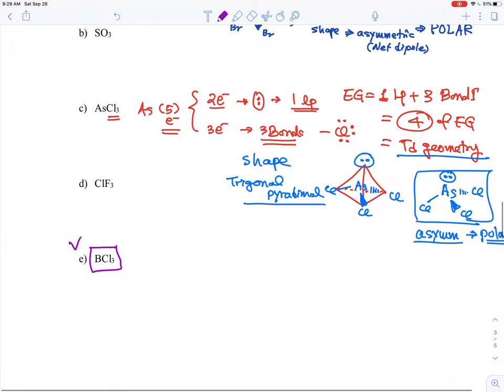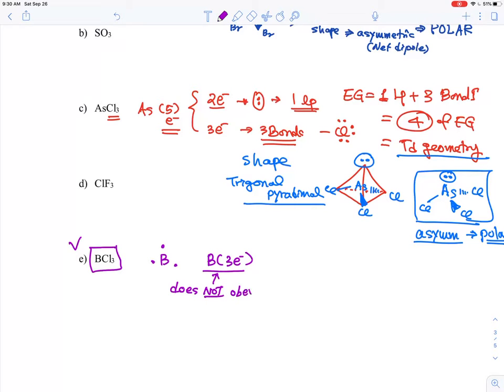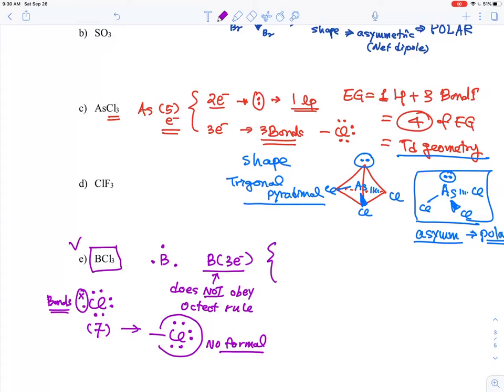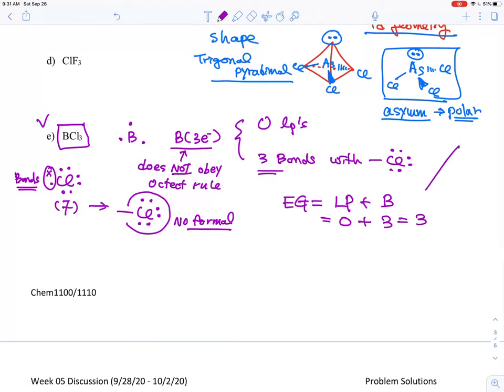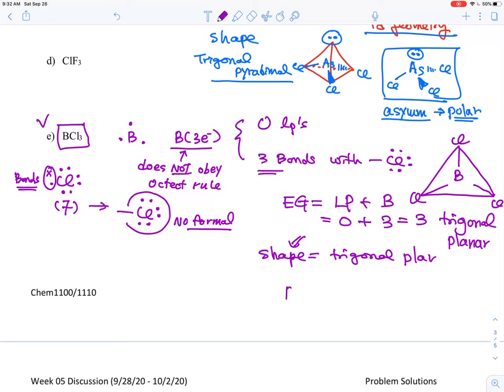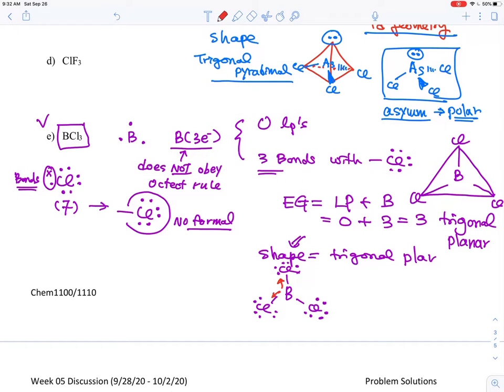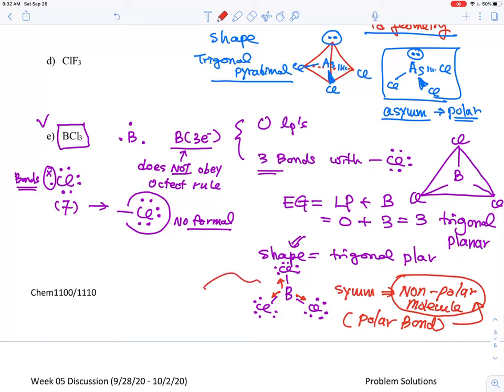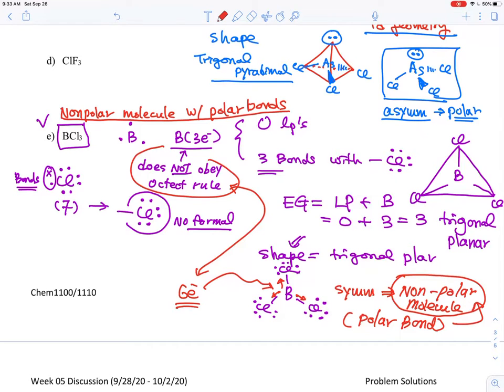Week05_03E molecular shape and polarity - BCl3